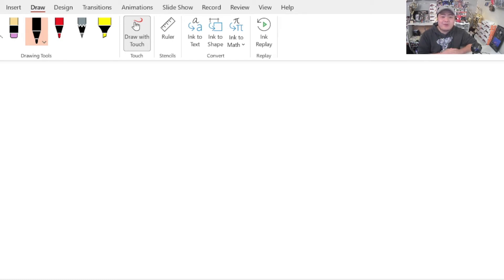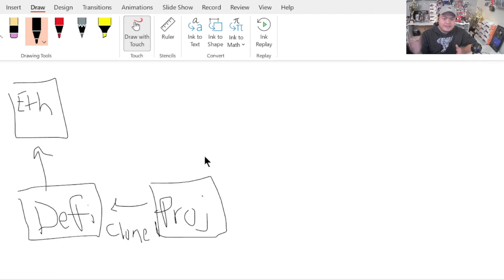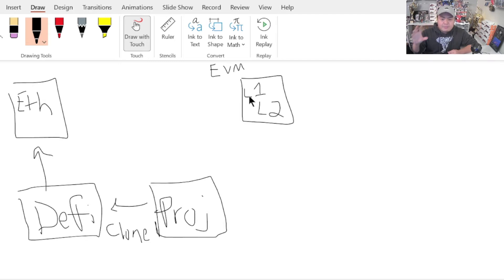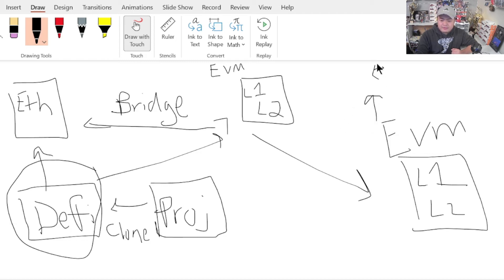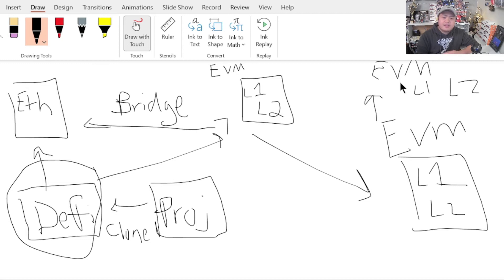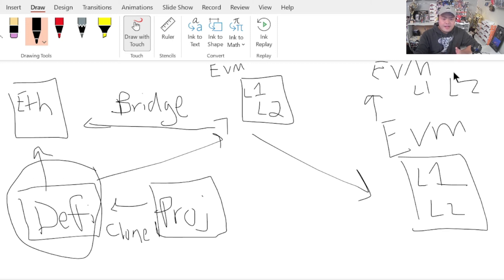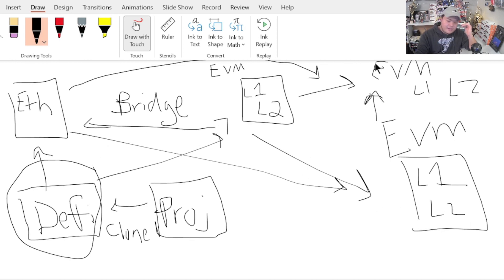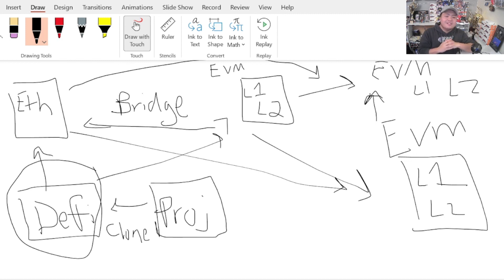Draw pad with YAS0 | Where is the next pot of gold in Cryptocurrency?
In this video, I am covering my interpretation of the current market state for Ethereum Virtual Machine and Cross-Chain DeFi.

I have been researching blockchain and cryptocurrency since 2017 and was a former Technology Business System Analyst where I was the subject matter expert on a mobile application gateway. I have experience in both frontend and backend perspective. My goal is to use my knowledge, experience and skillset to help entertain and educate everyone.

Please follow me on the following platforms.